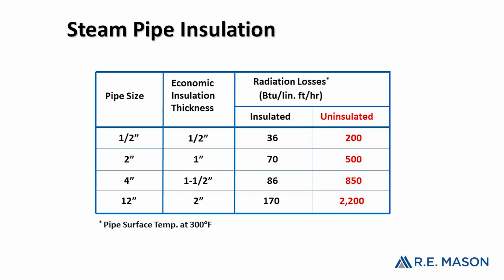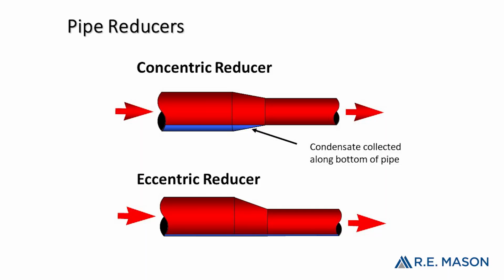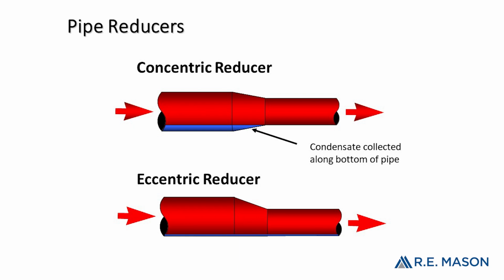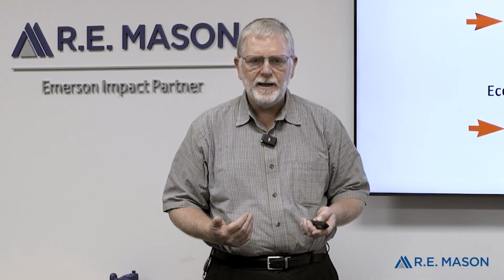Steam System Audit Vs Trap Survey